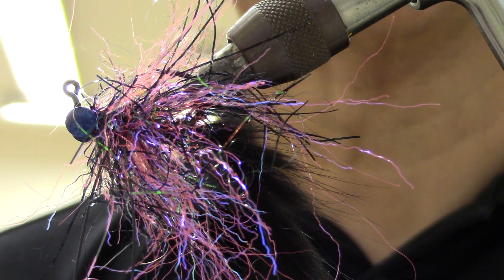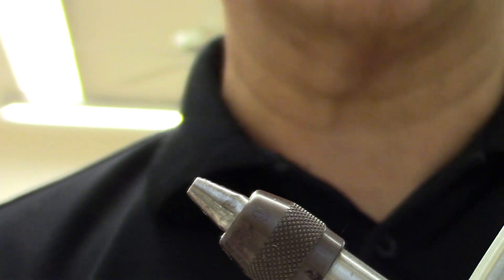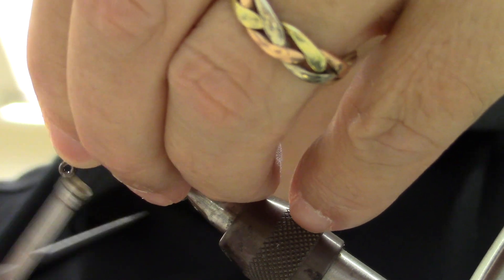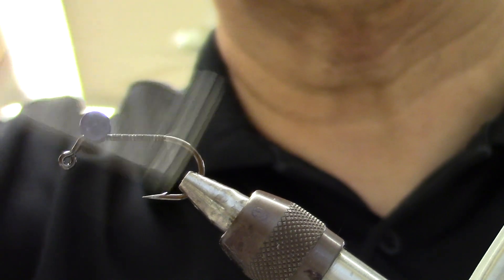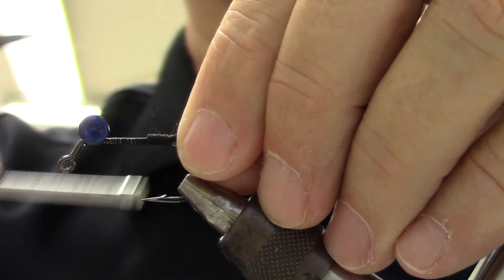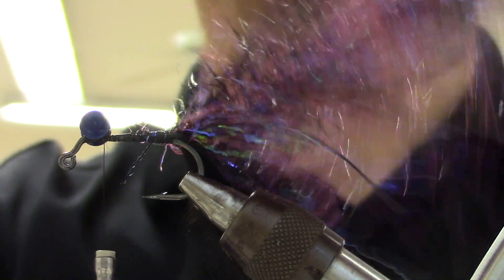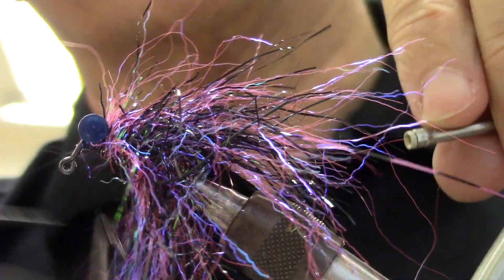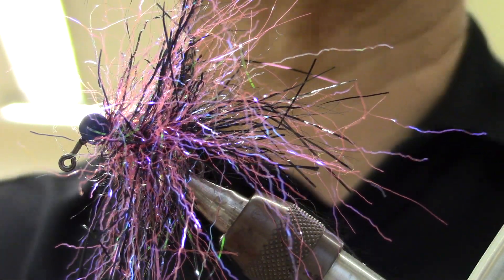D triple B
While playing at the vise, I came up with a bottom bouncer bass fly that I believe has some great potential. It will be a while before I will be fishing them, but time will tell how they work. One interesting thing we discovered was that the muskrat tail tends to float. Crawling this fly through the rockes should produce some strikes.